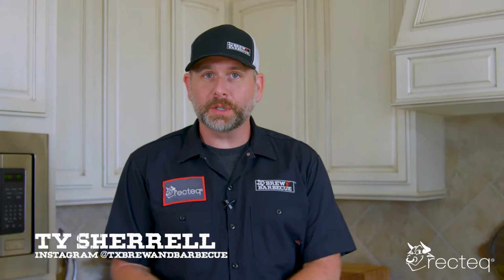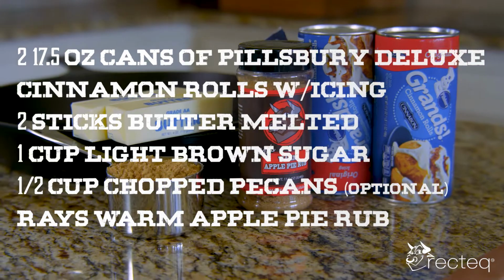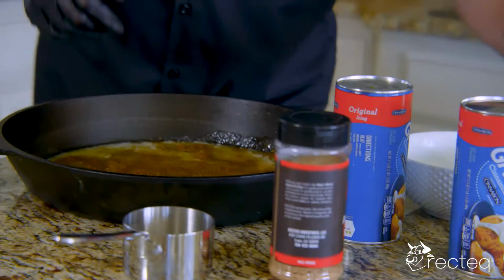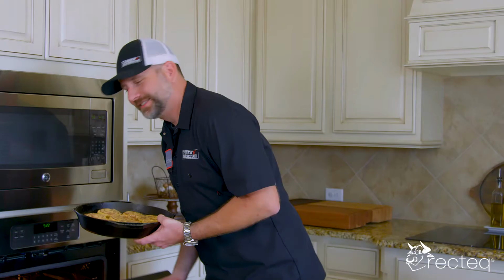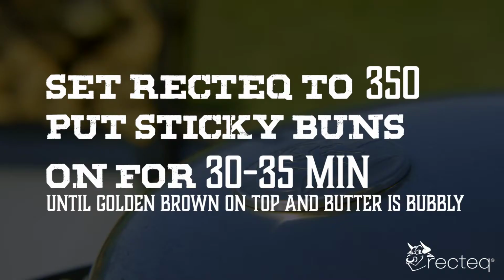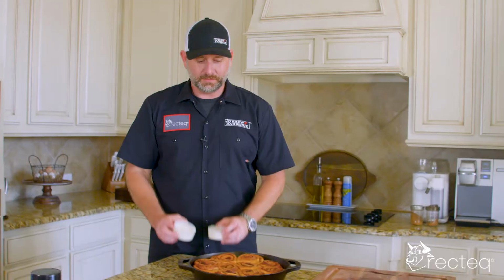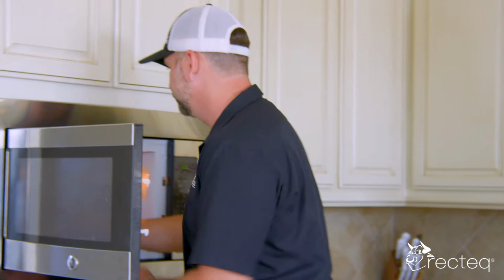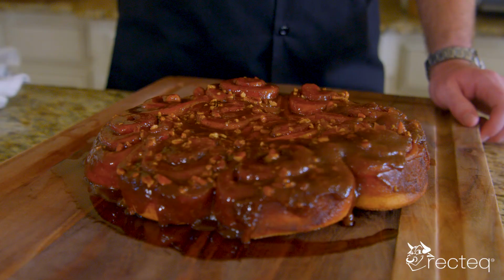Smoked Cinnamon Rolls by recteq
Ingredients:

 - 2 - 17.5oz cans deluxe Pillsbury cinnamon rolls w/ icing
- 2 sticks butter melted
- Ray's warm apple pie rub from recteq
- 1 cup light brown sugar
- 1/2 cup chopped pecans

Directions:

1. Preheat pellet grill to 350°F using your favorite wood pellets for fuel.
2. Pour melted butter into 12” iron skillet.  Sprinkle brown sugar, Ray's warm apple pie rub and pecans over the melted butter.
3. Remove cinnamon rolls from packaging and arrange on top of butter mixture
4. Place in preheated pellet grill and cook for 30-35 minutes until rolls are brown and fluffy.
5. Remove from grill and flip the skillet over onto a serving platter and drizzle with icing.

Ty Sherrell is a paid ambassador for recteq.
I am also a recteq customer.
All claims are based on a honest personal experience with recteq products.

Dallas husband and wife, Ty and Khristy Sherrell take us on a journey of
amazing local barbecue joints and breweries where they get the scoop on the founders’
backstories, the history of each location, taste the que and the brew then go home and try to
recreate what they learned in their own backyard with the perfect pairing of local brew.